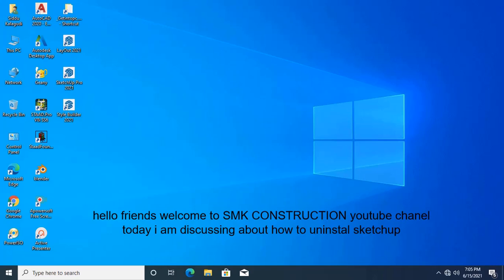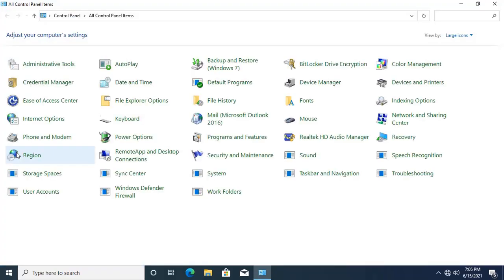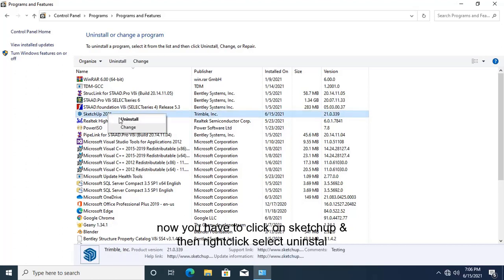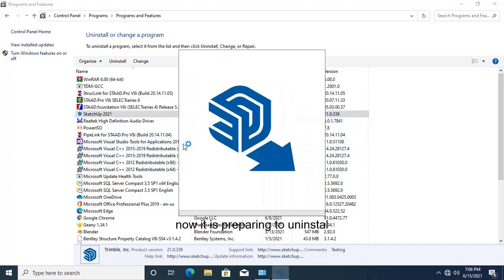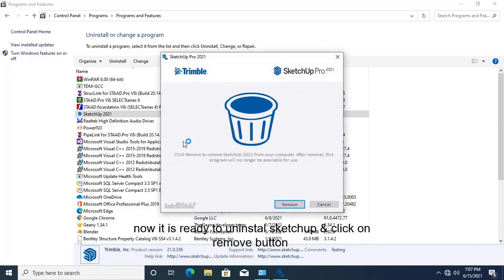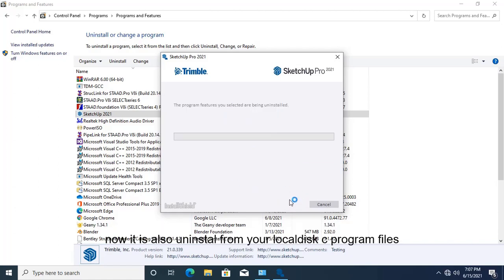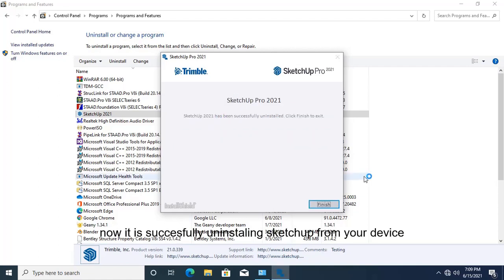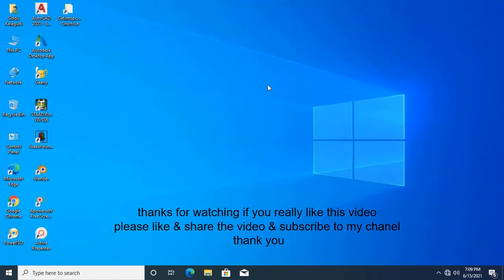How To Uninstal SketchUp 2021Pro From PC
Hi Friends In This Video I am Discussing About How To Uninstall SketchUp 2021Pro From PC